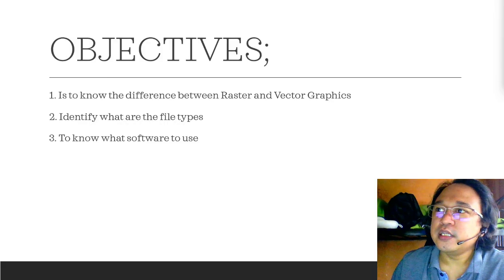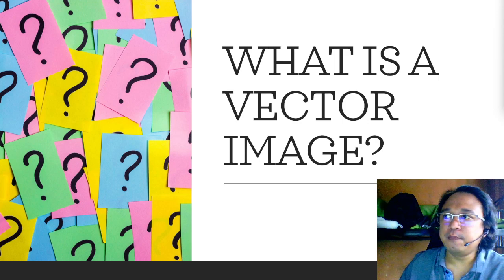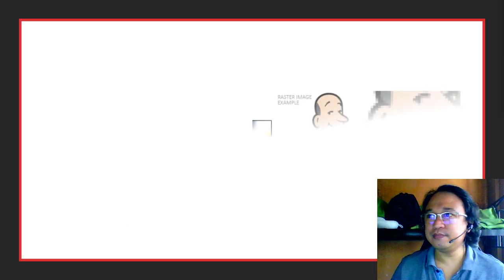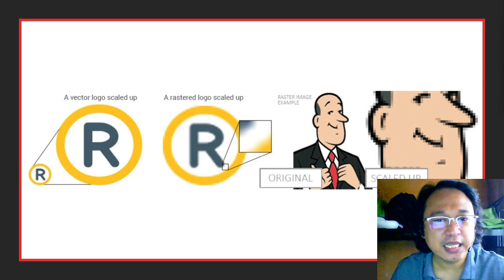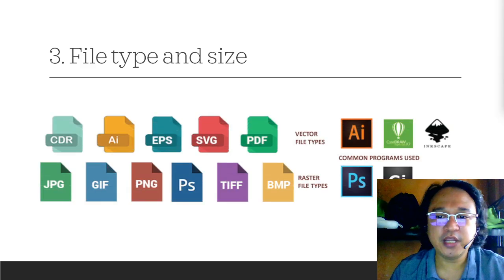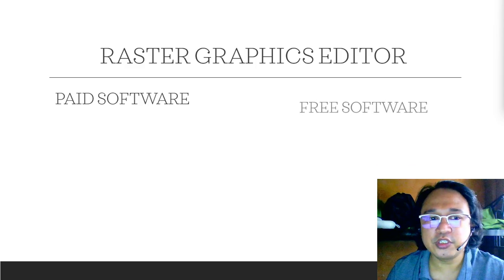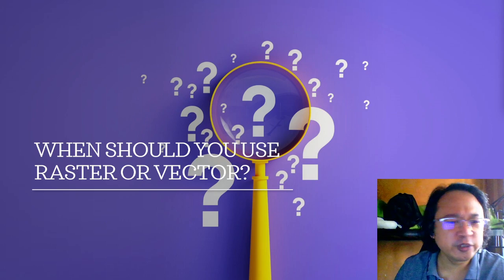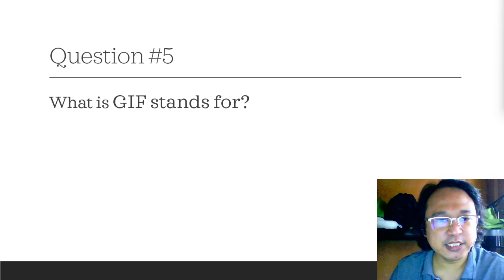What is the difference between Raster and Vector Graphics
This Video is for my demo teaching.
Title: What is the difference between Raster and Vector Graphics.